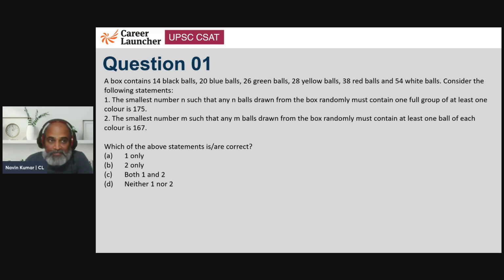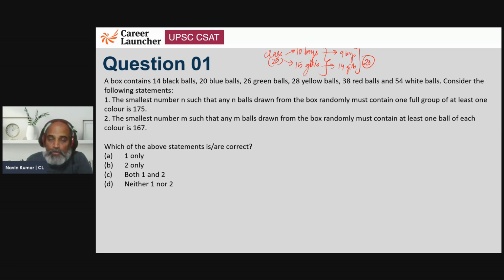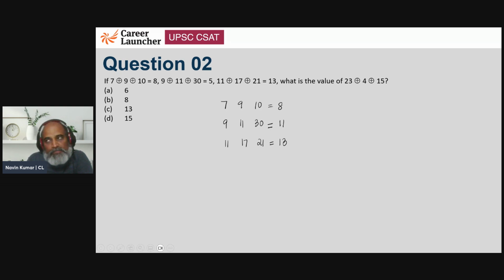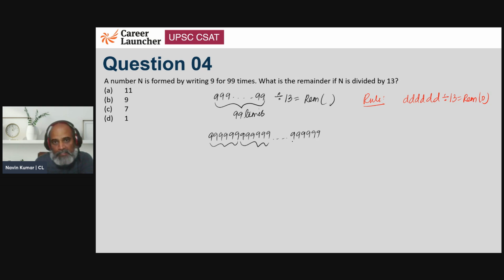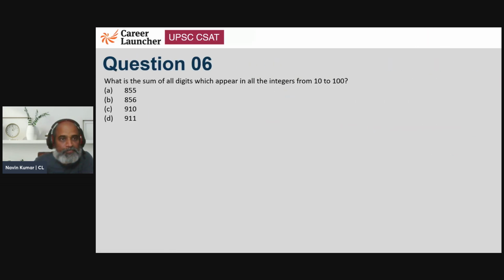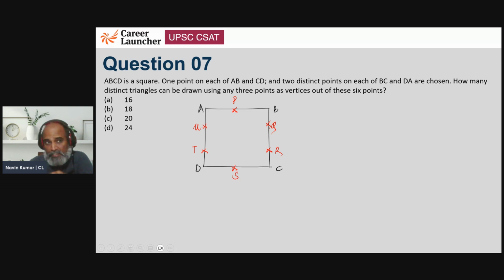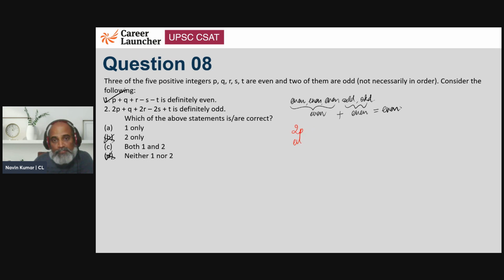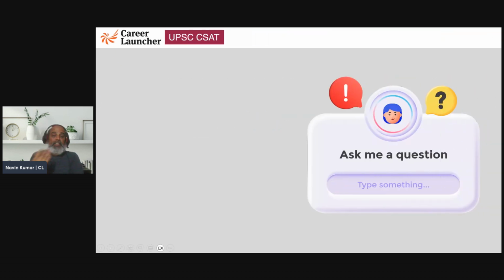UPSC CSAT 2026 | CSAT PYQs - Solved 2023 Quant - 5 | Career Launcher UPSC CSAT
Crack UPSC CSAT 2026 with Solved Previous Years' Questions (PYQs) for Quant in this detailed session by Career Launcher UPSC CSAT. Learn essential concepts, shortcut tricks, and problem-solving techniques to improve accuracy and speed. Ideal for UPSC aspirants aiming for success in the CSAT Quantitative Aptitude section.

Check our UPSC CSAT Resources.